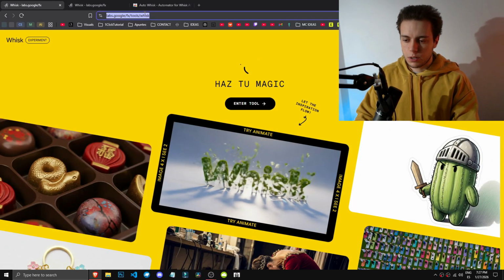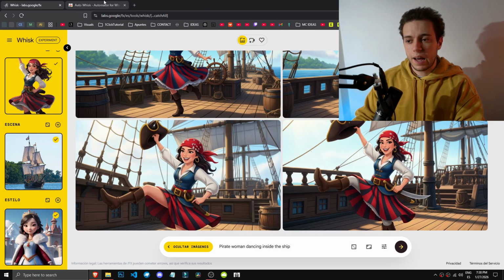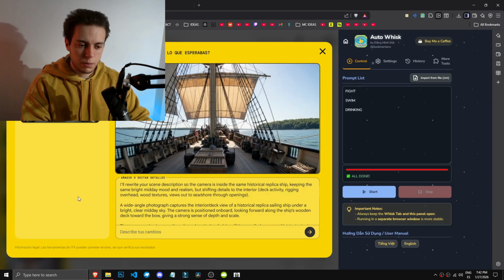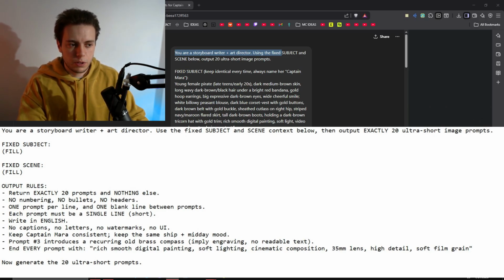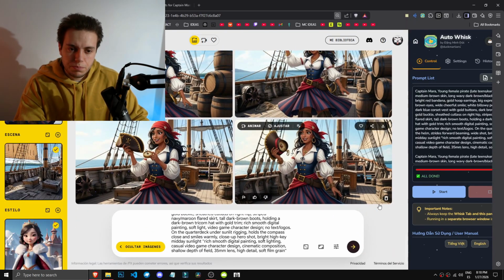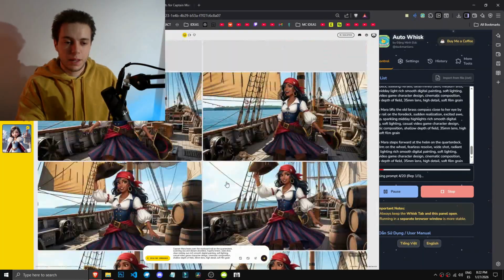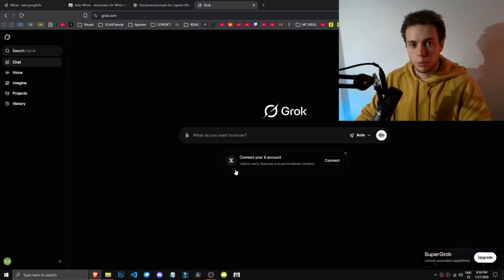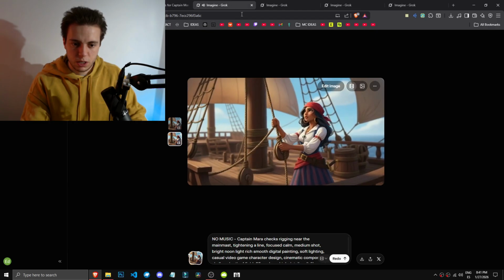HOW TO CREATE UNLIMITED STORYBOARDS WITH AI FOR FREE WITH WHISK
Learn how to create unlimited storyboards with AI completely free using WHISK and automated generative workflows.

In this video, we explore how to transform ideas, prompts, and scripts into complete visual narratives, optimizing your creative process without relying on traditional software.

Discover how generative workflows work, how to structure scenes, shots, and sequences, and how to scale storyboard creation for film, animation, video games, advertising, and digital content.

Ideal for visual creators, filmmakers, designers, storytellers, and digital artists who want to integrate AI into their creative pipeline.